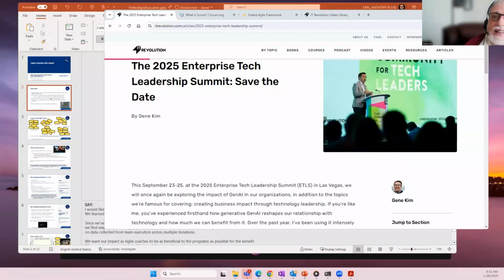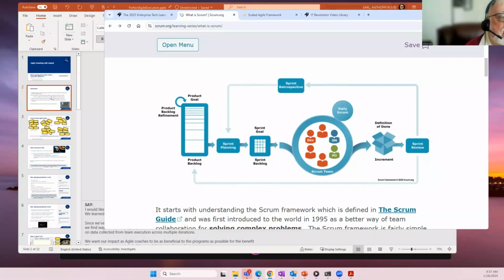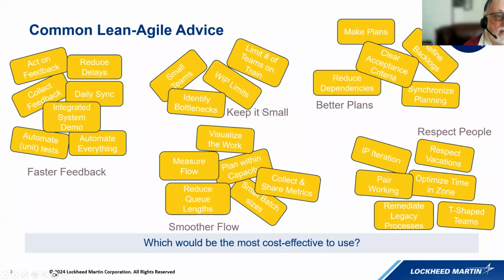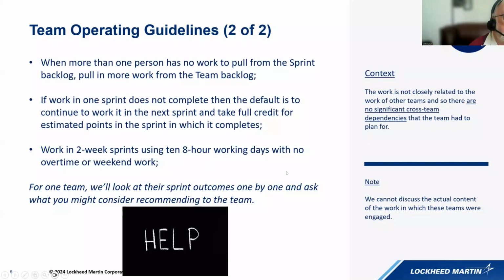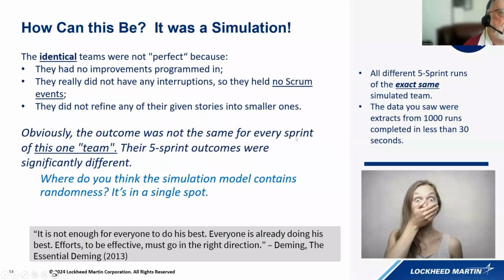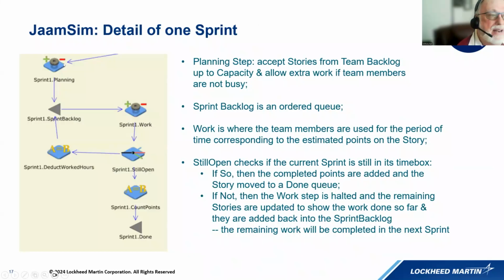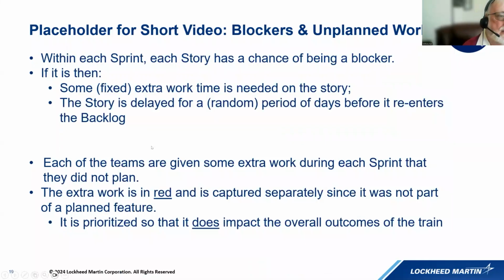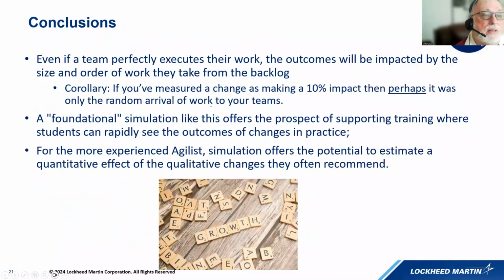Anthony Earl - Agile Coaching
Agile Coaching with Impact: What coaching advice really makes a measurable difference?

Dr. Anthony Earl, Agile Consultant, Lockheed Martin

Dr. Anthony Earl has 40 years of experience with software engineering environments, software development processes and associated database designs.  He is the author of two books and many papers on those topics and the original author of the NIST/ECMA Reference Model for Software Engineering Environments. Since 2013 he has been a Scaled Agile Framework (SAFe)consultant and trainer and helped organizations in both making the transition to SAFe and executing within the framework. He joined Lockheed Martin in 2020 and has since been involved in both delivering a wide variety of SAFe classes and coaching some major Lockheed Martin programs.  He has also presented recently at major Scaled Agile and DevOps conferences.

In any implementation of Agile there are teams iterating through backlogs of work.  The simulation that we’ll discuss was built because the relative negative impact of rework, blockers, large batch sizes, unplanned work, interruptions, and context switching seems to be unknown.  Agile coaches therefore tend to use their intuition regarding which changes would be the most cost effective rather than basing their judgement on data.  We’ll advocate for simulation as a tool to help fix that.